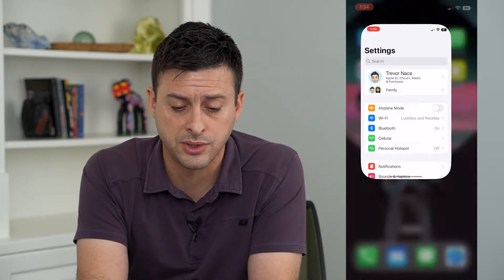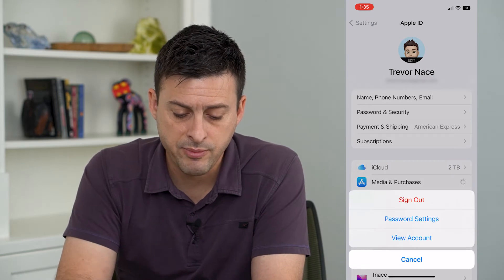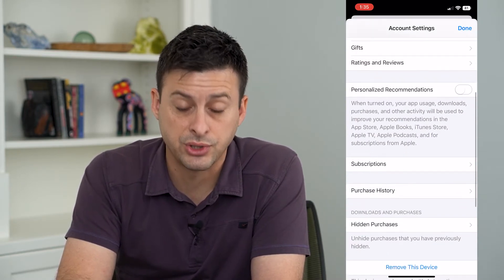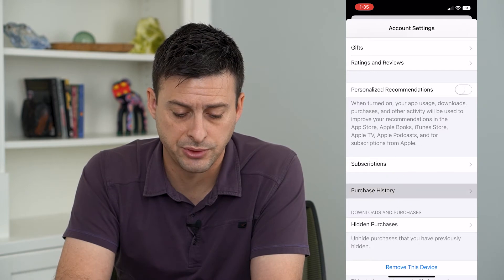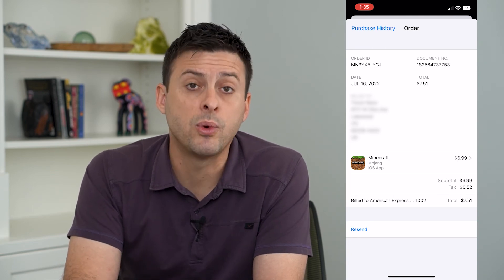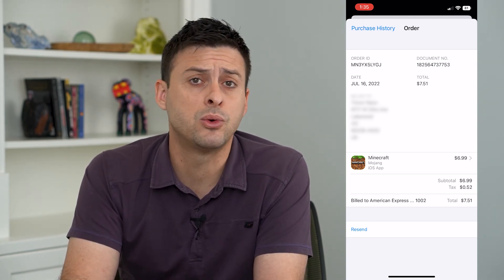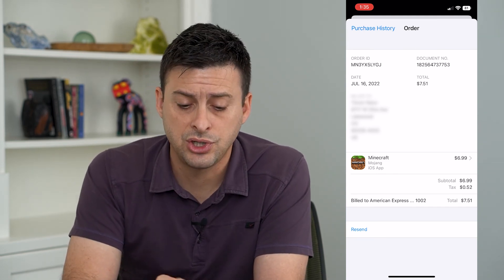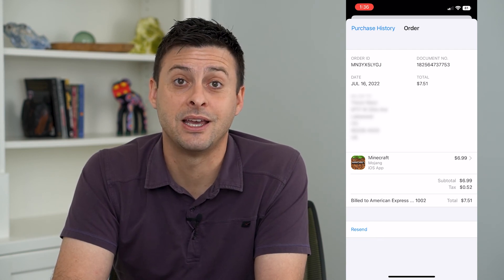How To Get Receipt For App Store Purchases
Let's get a copy of your receipt for any App Store purchases in case you need to know what you bought, and need a receipt to submit.